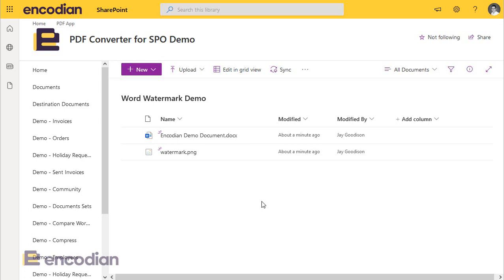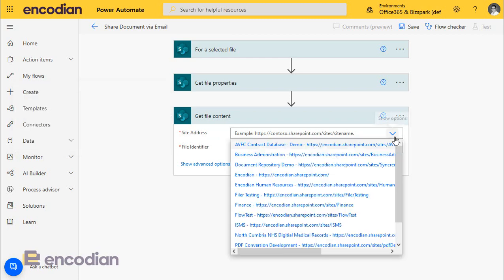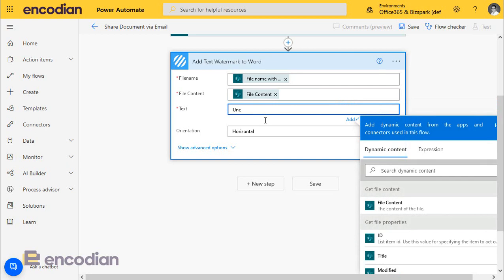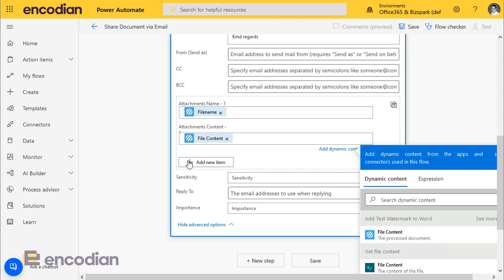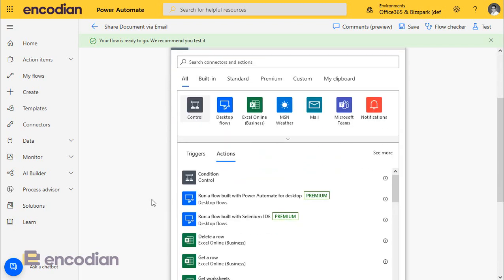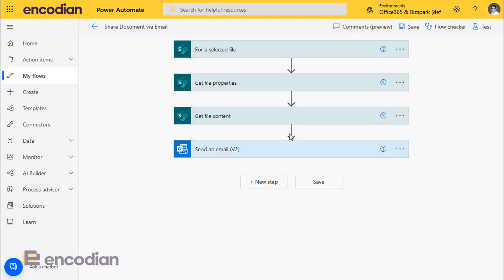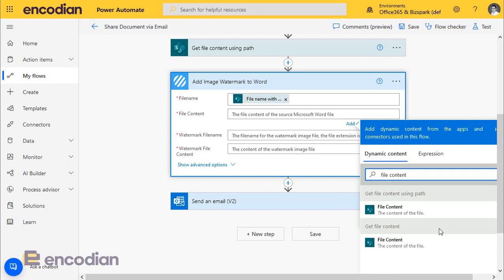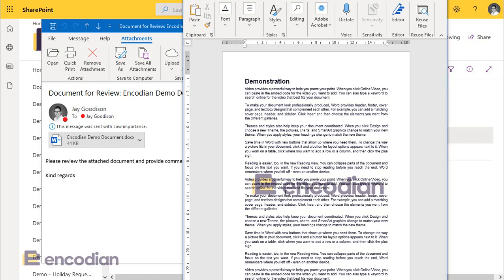Add Watermarks to Microsoft Word Documents with Power Automate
Learn how to add text and image watermarks to Microsoft Word documents using Microsoft Power Automate and the Encodian connector (Flowr)